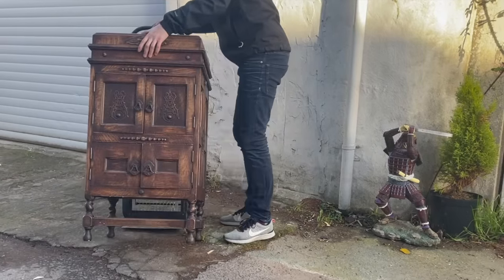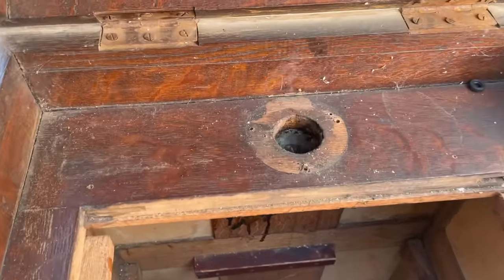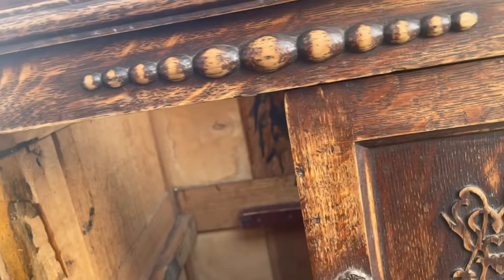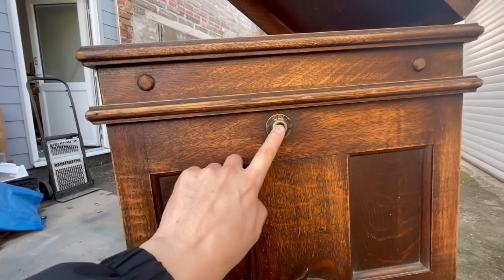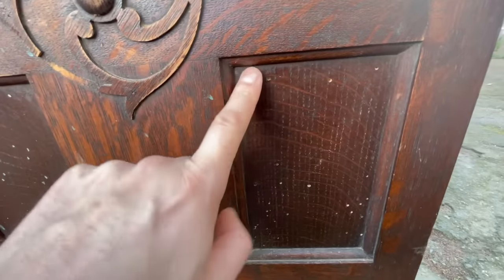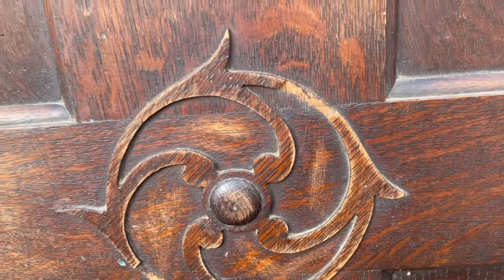Restoration of an Antique Gramophone cabinet plus DIY scroll saw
I restored this early 1900 gramophone and gave it a new purpose. Watch me as I use multiple techniques and tricks to bring this tired old cabinet back to life.